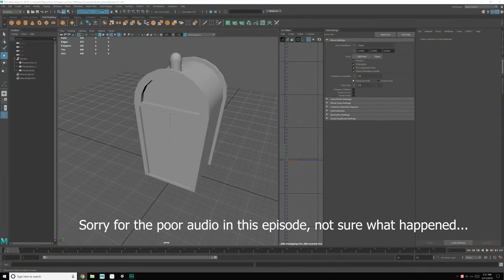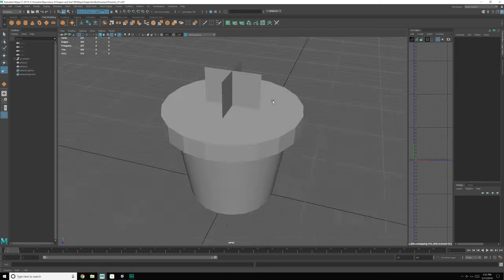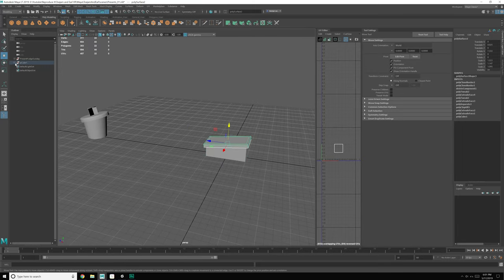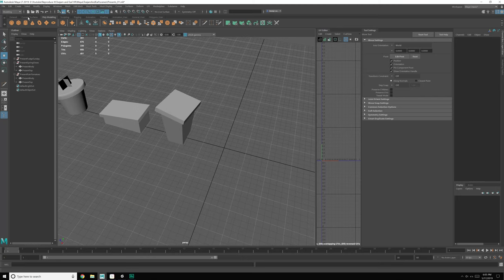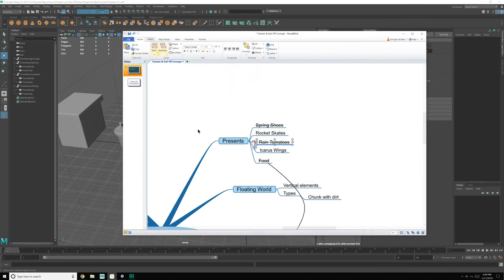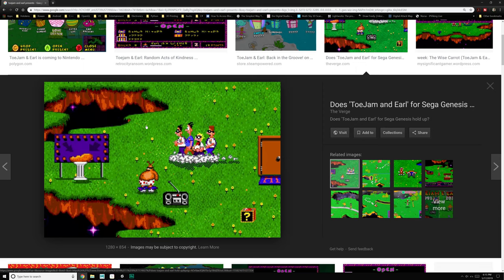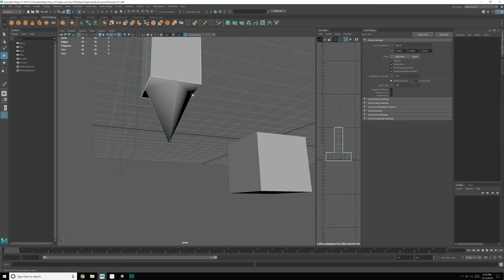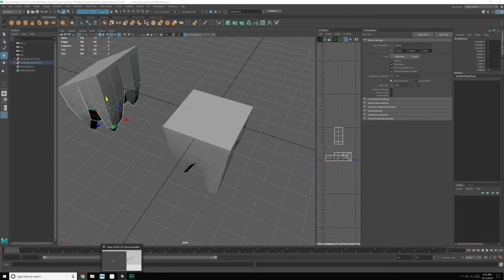Toejam & Earl in VR - Modeling Presents in Maya LT - 02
Audio's not the best in this video, I think something is up with my microphone. But anyways, this is the second part where I make some stock presents in Maya LT for the Toejam and Earl VR game in Unity using the HTC Vive.